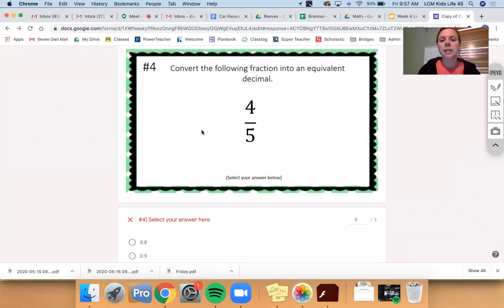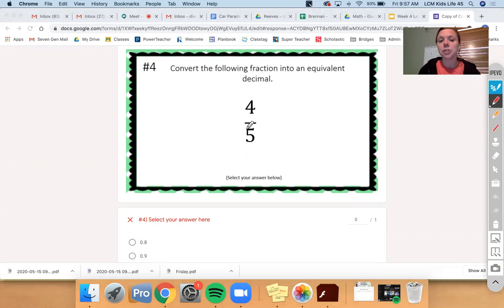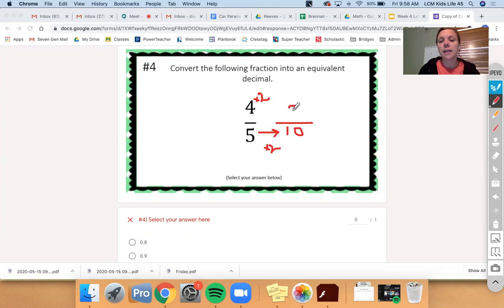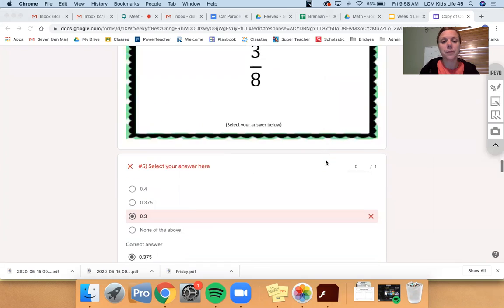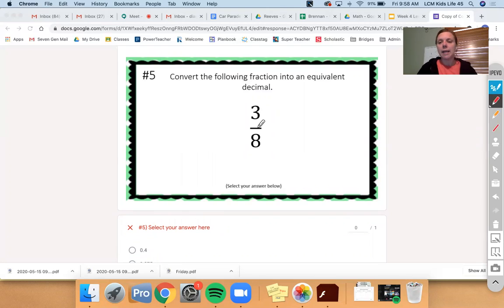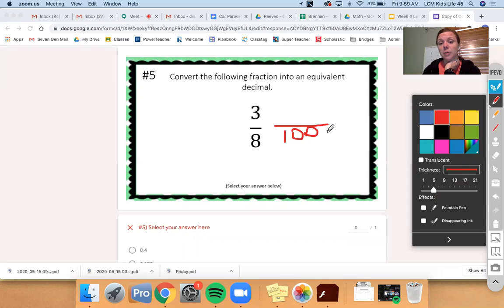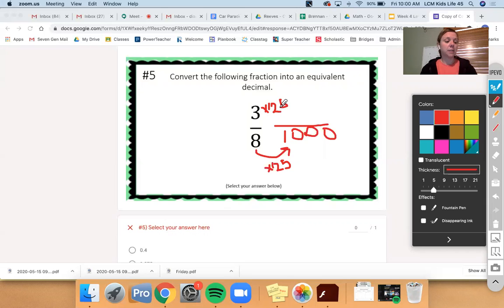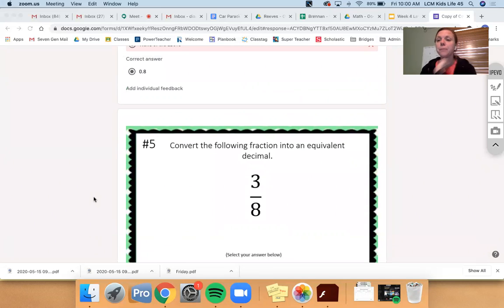Fraction & Decimal Conversions - Extra Help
Check this out, and then try re-taking the quiz.